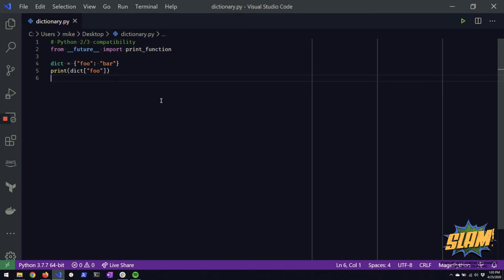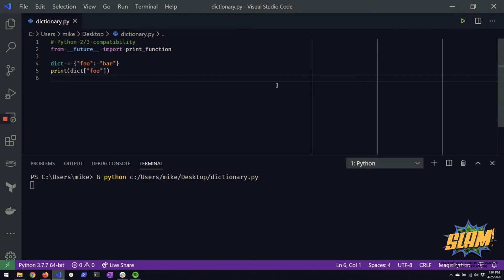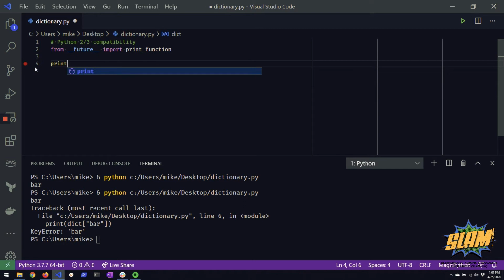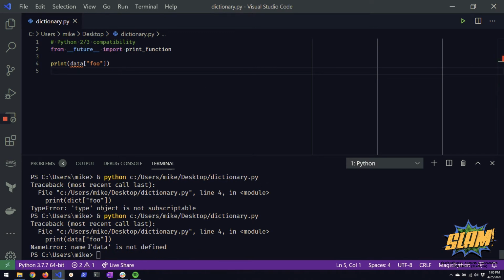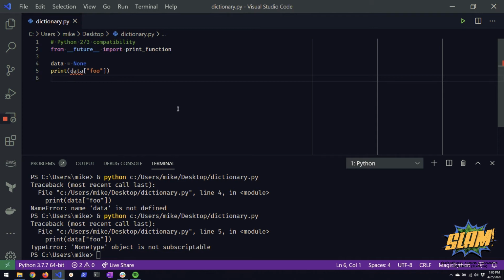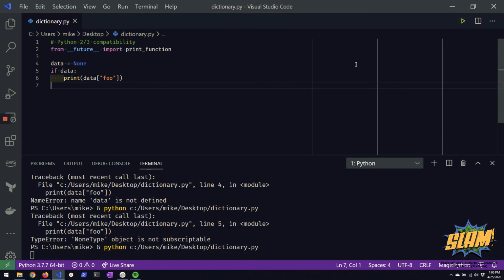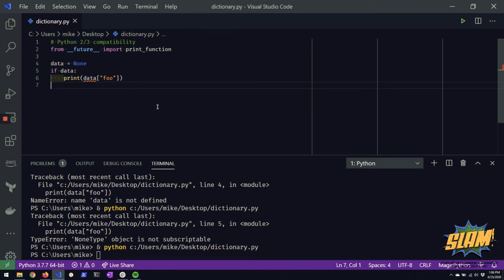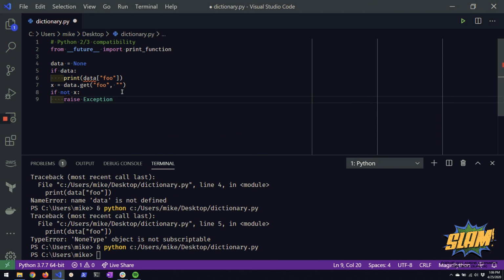Developing Dynamic Apps - Dicts and Error Handling in ScienceLogic SL1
Mike Gray, with OpsVision Solutions, demonstrates basic Python coding concepts related to dicts and error handling that you would use in ScienceLogic SL1 dynamic applications.

Visit the ScienceLogic Admin & Managers (SLAM) User Group Slack channel for real-time technical support and discussion with 500 other IT professionals with a vested interest in ScienceLogic.  We have industry consultants (OpsVision), many current SL1 customers, ScienceLogic employees, and more.